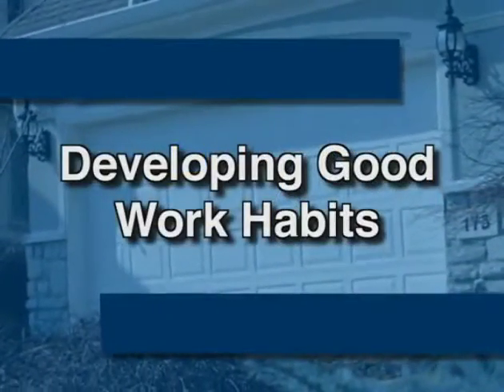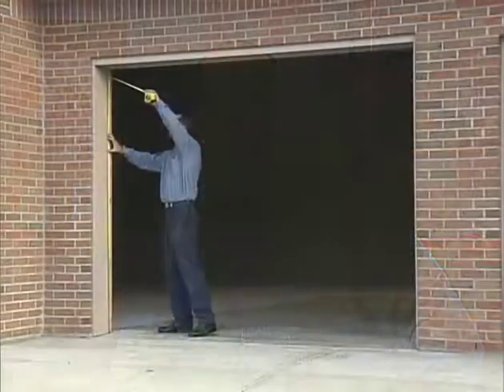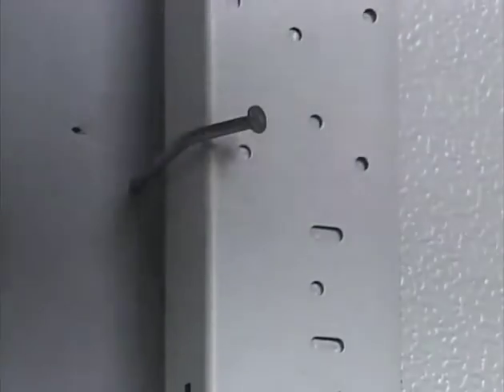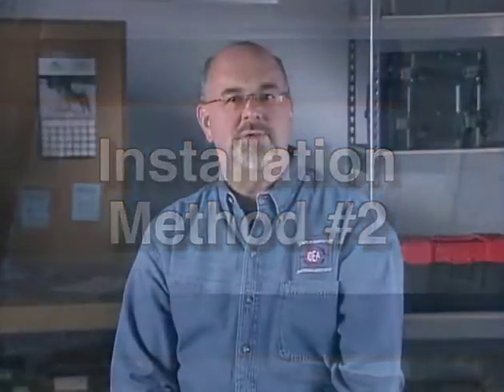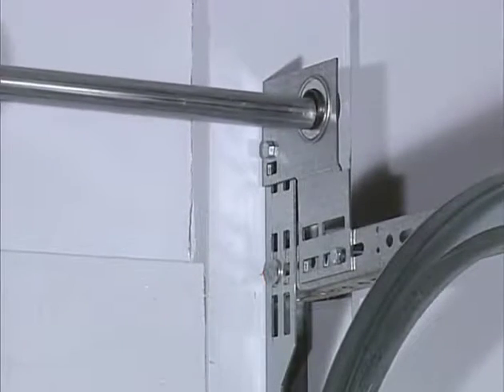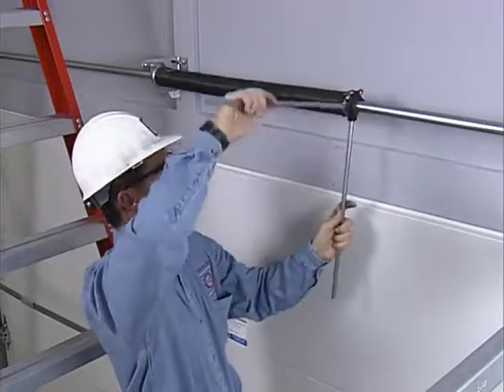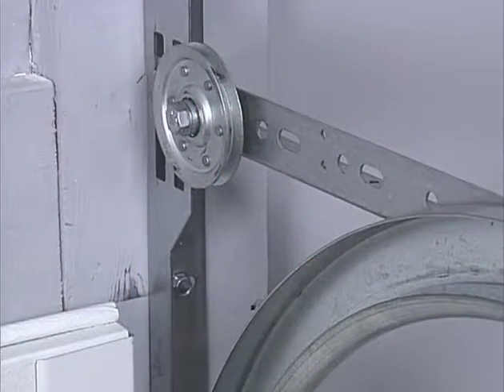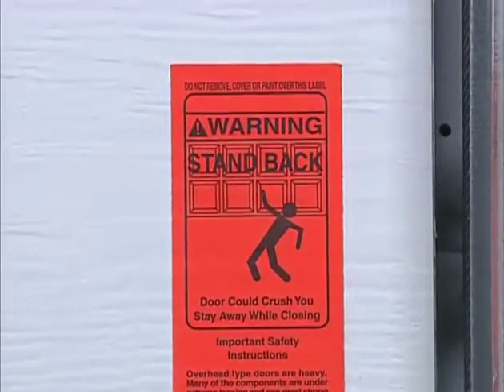DoorTech DVD 3: Section 3 - Installation of a Residential Garage Door